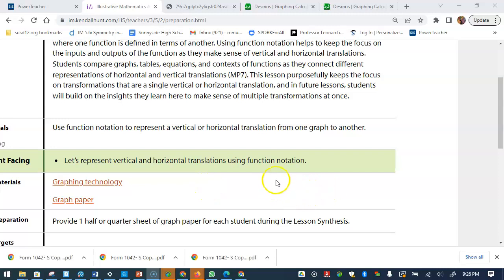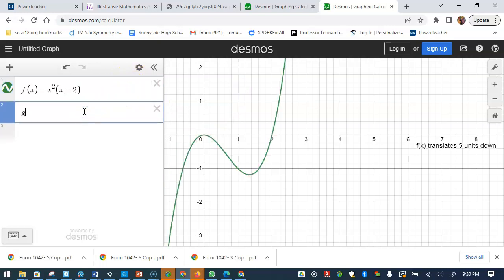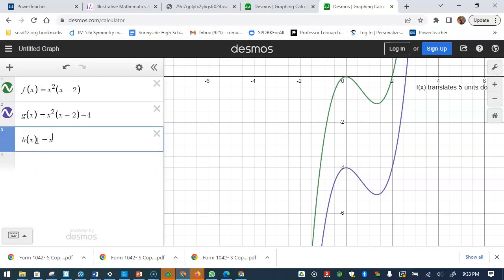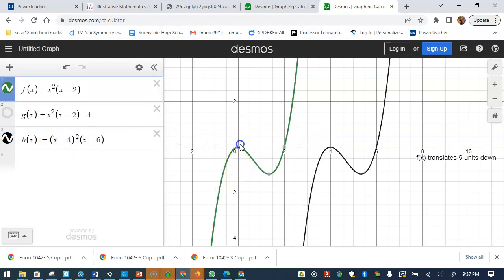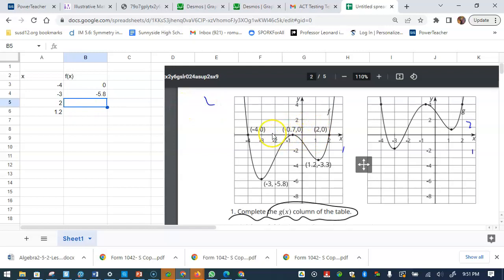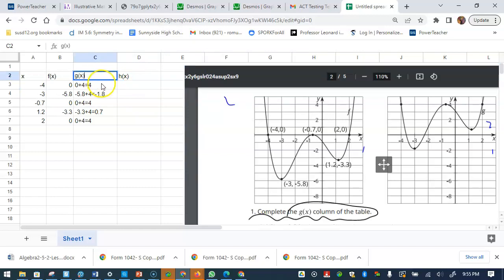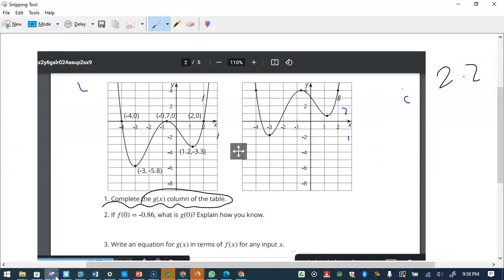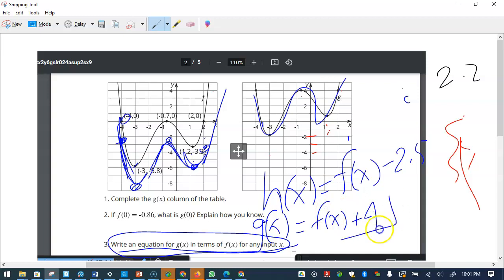IM Alg2 unit 5 less 2 students task 2.1 and 2.2 video 1/3 @romualdorebello4629 )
In this video students task  2.1 and 2.2  is explained in details how for a vertical shift the output of the original functions is added by k for k positive the graph shift k units up and for k negative the graph shifts k units down. the x coordinate stays the same
for when the input x is replaced by  x+h then the x the graph shift h units to the left and for h negative the graph shift h units to the right.